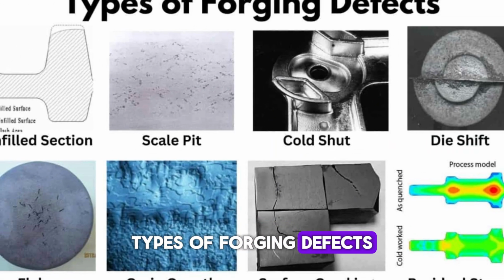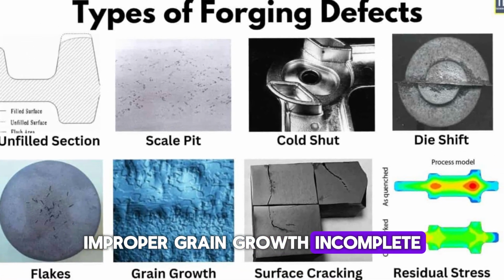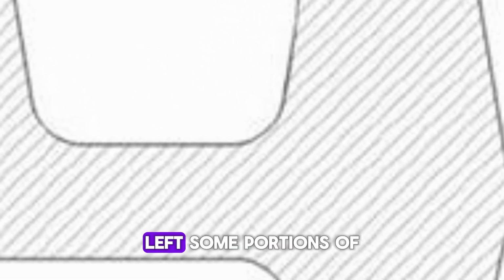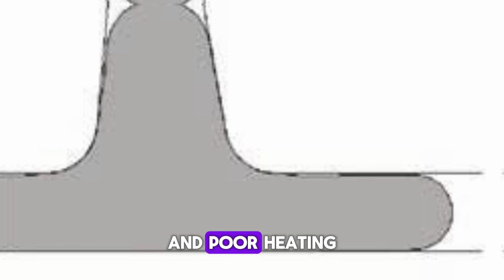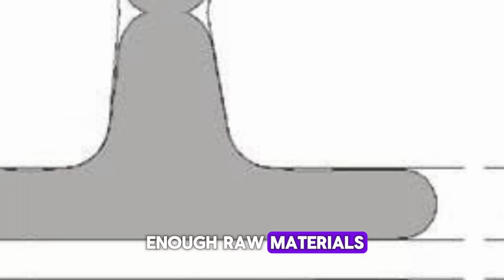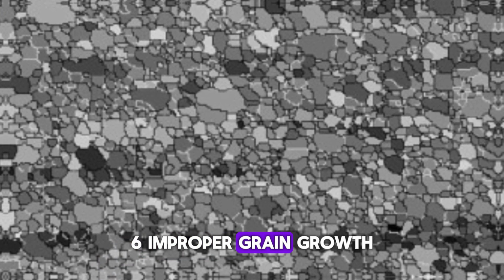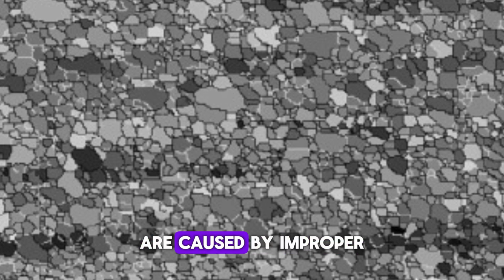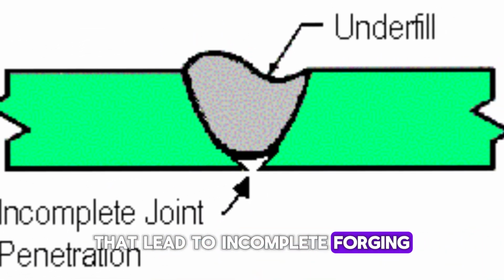Forging Defects Explained: Causes, Effects, and Solutions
Quality is crucial in metal forging, but defects can sometimes occur and compromise your final product. In this video, we dive into the world of forging defects—explaining the most common issues like cracks, laps, folds, cold shuts, and porosity. Discover what causes these defects, how they affect your components, and practical strategies to prevent them. Whether you're a manufacturing engineer, metallurgist, or simply curious about the forging process, this guide will help you understand and improve forging quality control.

1:20 Overview of the Forging Process
2:30 Common Forging Defects Explained
4:00 Causes and Contributing Factors
5:30 Prevention Methods & Best Practices
7:00 Quality Control & Inspection Techniques
8:30 Conclusion

💡 Pro Tip: Implementing rigorous inspection methods and proper temperature control can significantly reduce the incidence of forging defects!